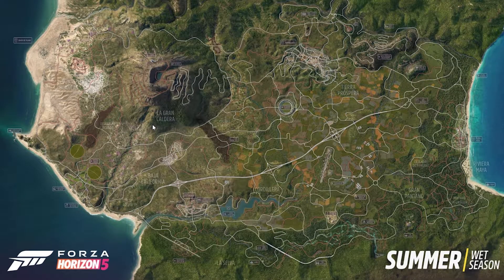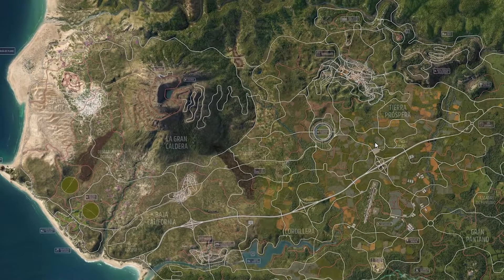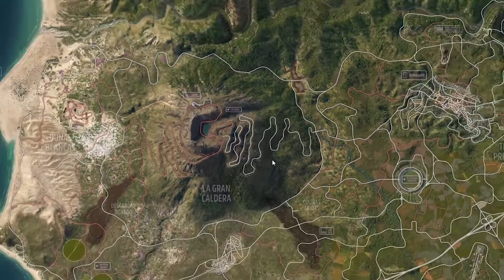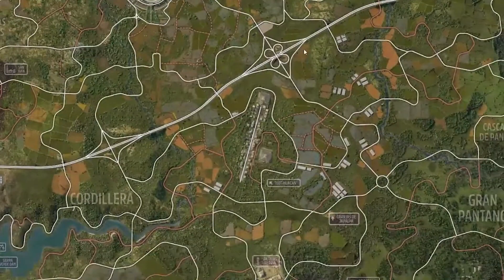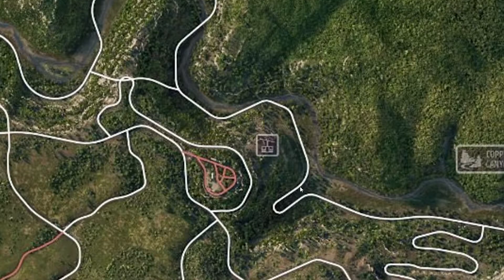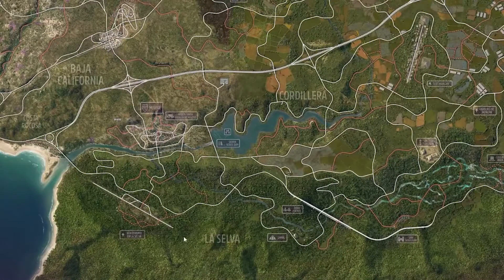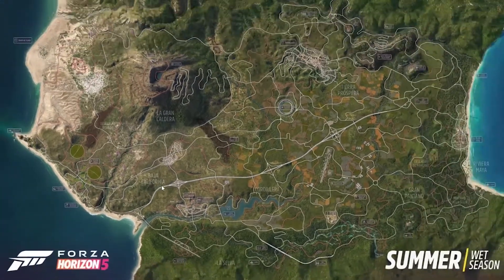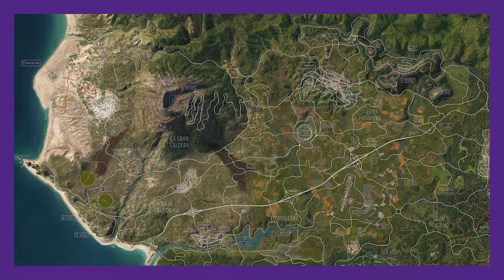Taking a Closer Look at the Forza Horizon 5 MAP + My First Thoughts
I take a closer look at the map for the upcoming Forza Horizon 5 game, point out some areas of interest and give my thoughts on this new map.